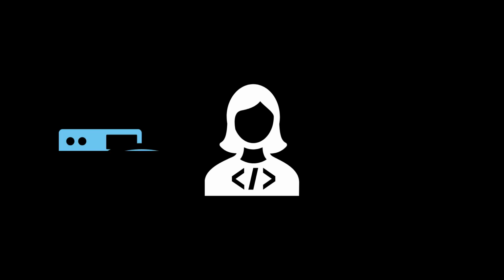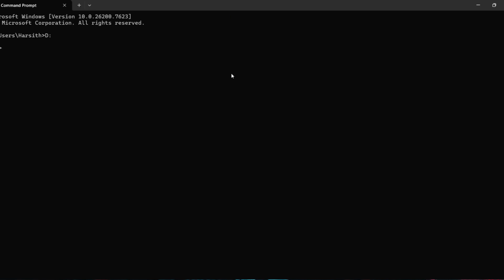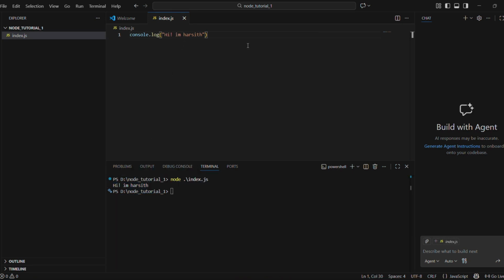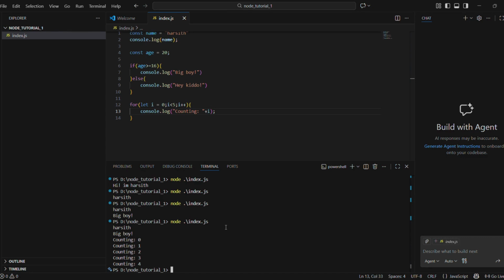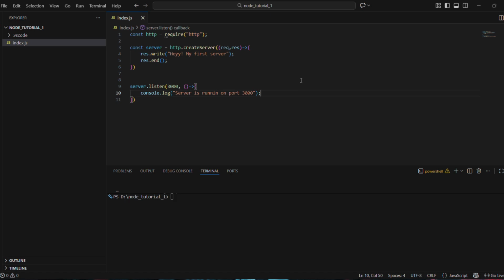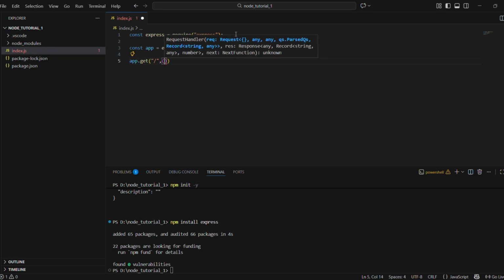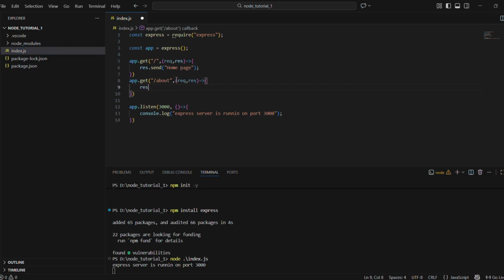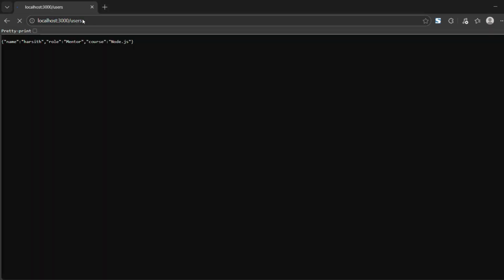Node.js Basics in 20 Minutes | Part 1 | Beginner Friendly Backend Introduction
This is Part 1 of a beginner-friendly Node.js course.

In this session, we cover the fundamentals of Node.js and understand how it helps us build real backend applications using JavaScript.

We start from the basics and gradually build a simple backend using Node.js and Express, making it easy to follow even if you are new to backend development.

🔹 What you’ll learn in this video:

What Node.js is and why it exists

How Node.js works internally

Running JavaScript outside the browser

Creating a simple server

Introduction to Express and routing

This video is ideal for students, beginners, and anyone curious about backend development.

👉 Part 2 will cover handling data, requests, and real-world backend flow.